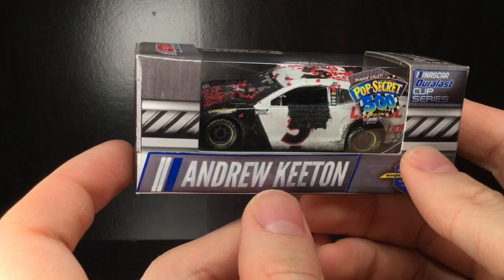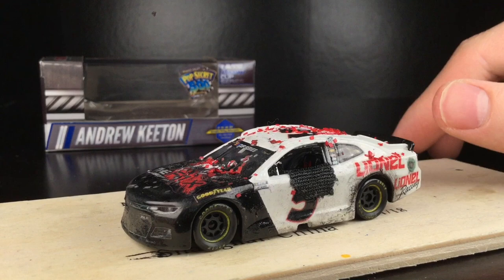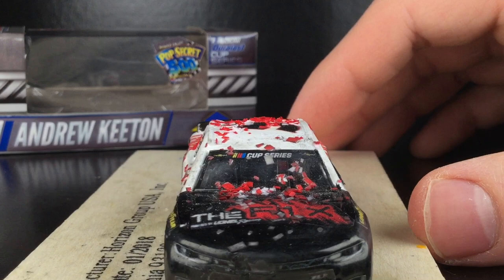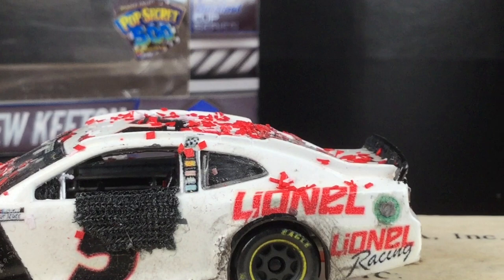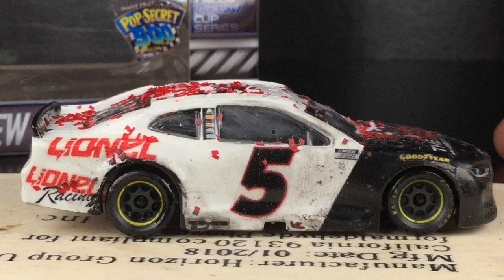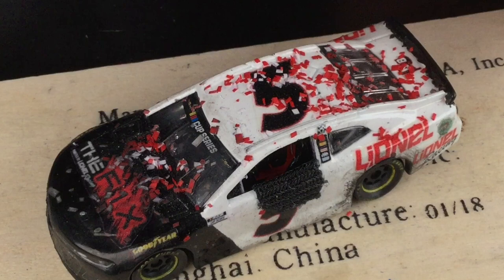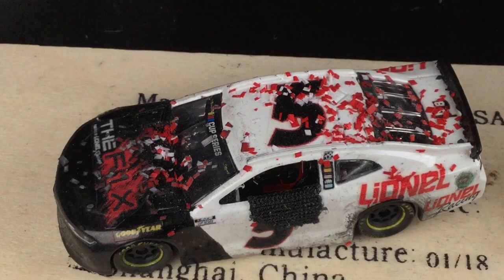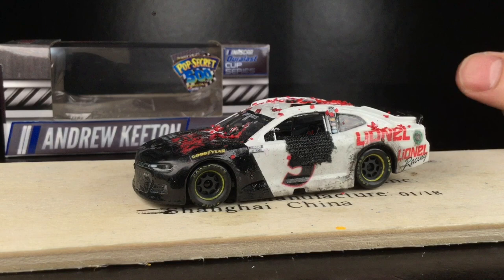2020 ANDREW KEETON NDCS S3 BRISTOL RACED WIN CHEVY DIECASTBUFFET REVIEWS CUSTOM NASCAR DIECAST 1/64